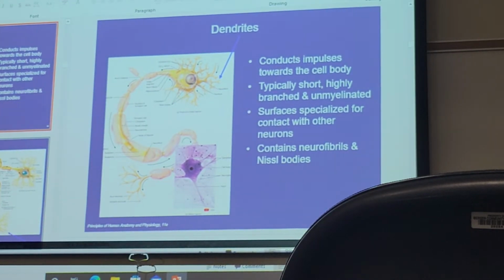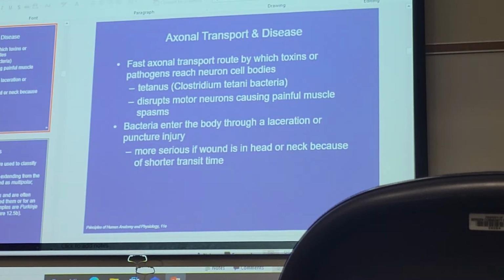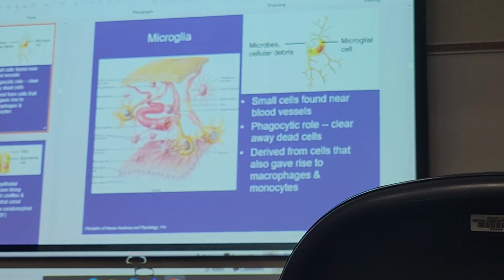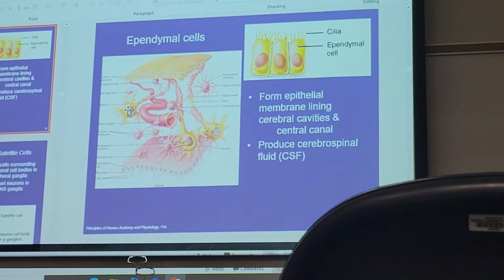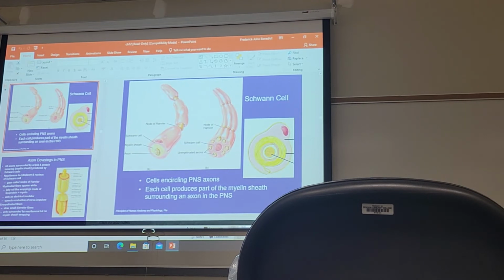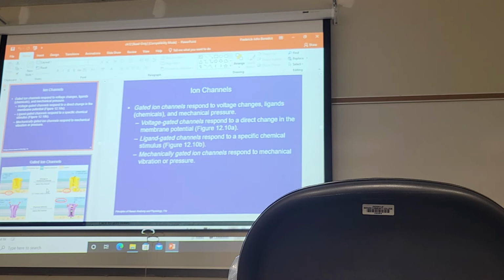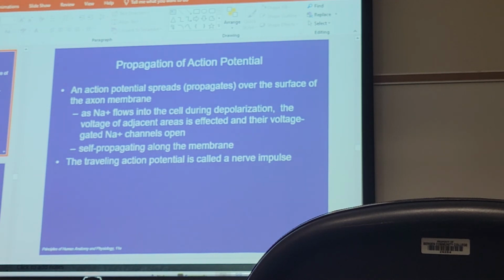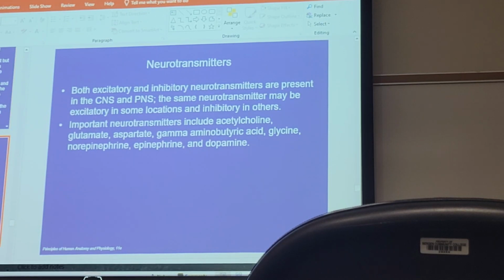A&P II LECTURE 6/1